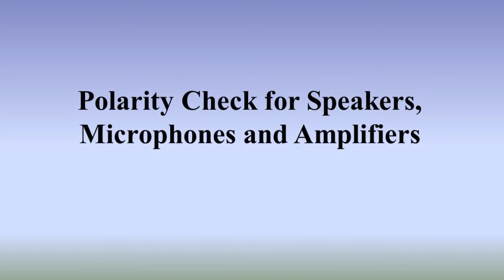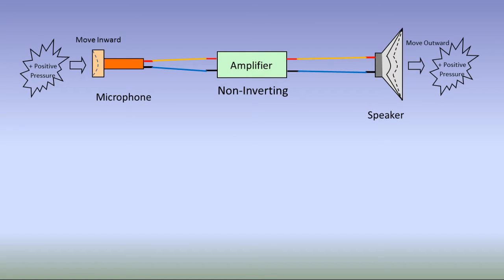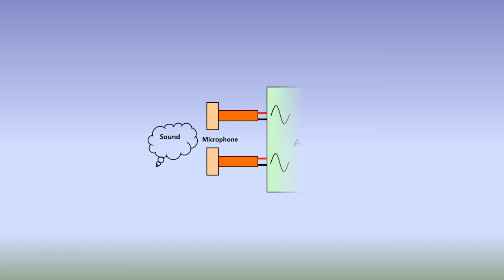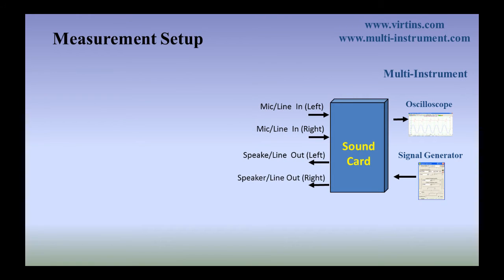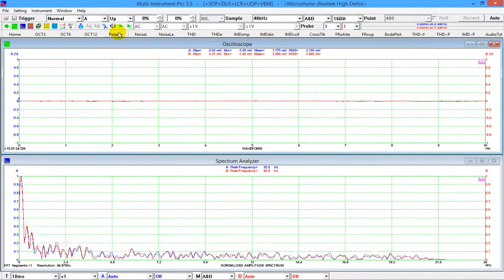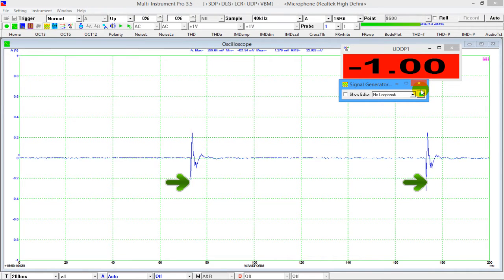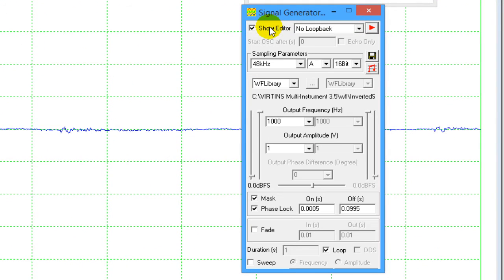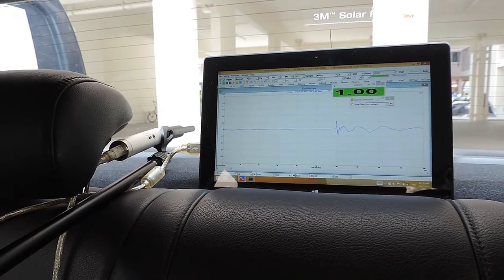Polarity Check for Speakers, Microphones and Amplifiers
This video explains how the polarity of speakers, microphones and amplifiers are defined and the importance of maintaining polarity consistency during sound recording and reproduction. Then it demonstrates how to test the polarity of them using a computer with a sound card and a downloadable software.